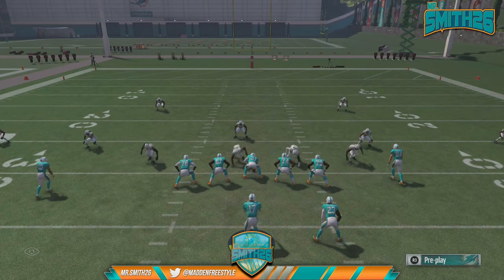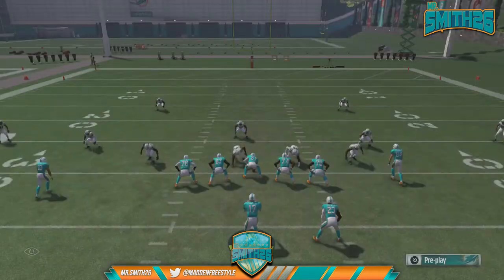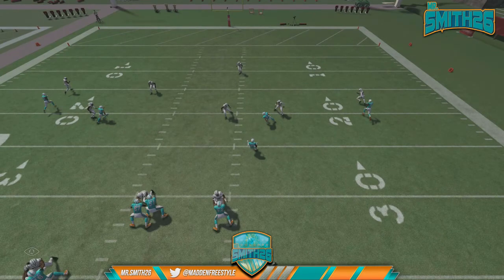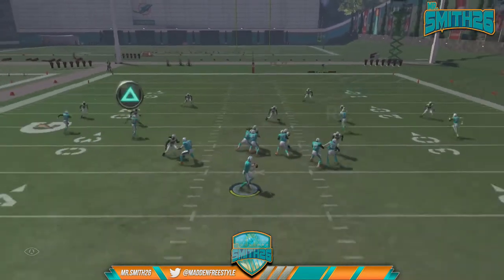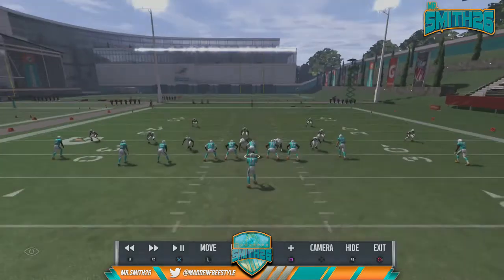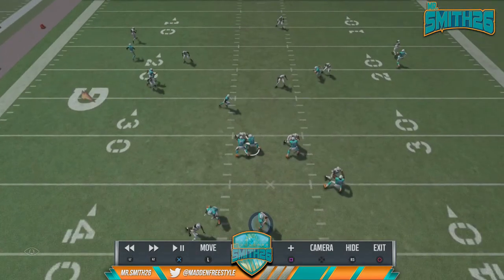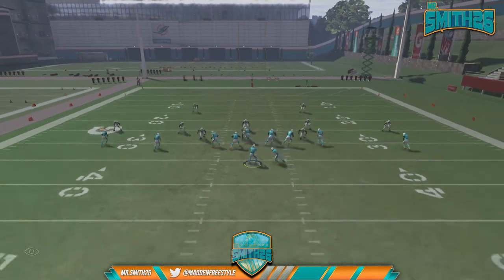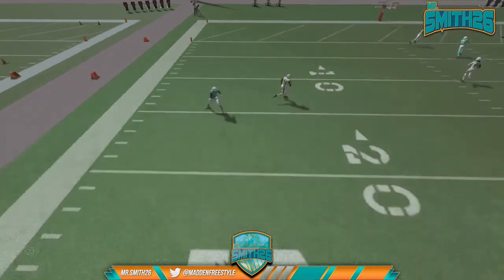Madden 17 Tips | Gun Normal Y-Flex Tight | PA Deep Outs | Viewer Request | Frank Snow